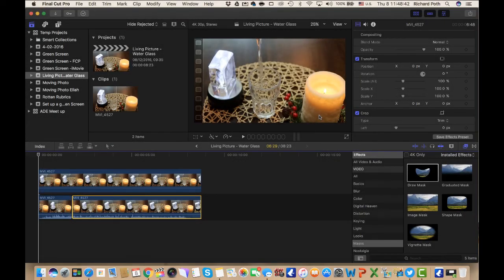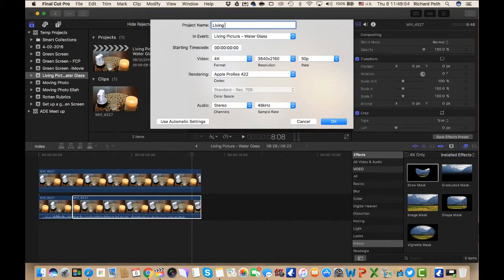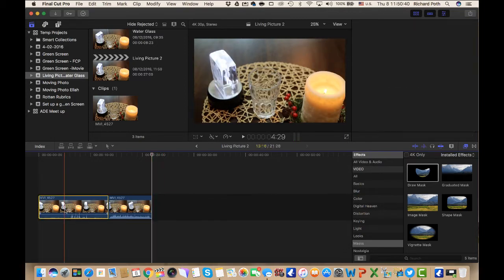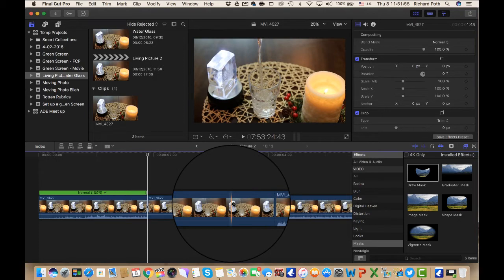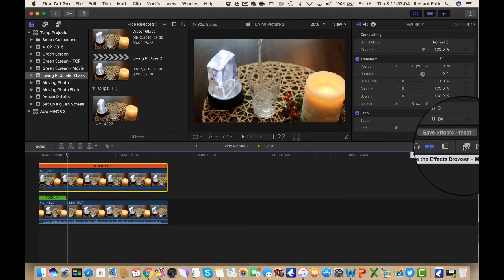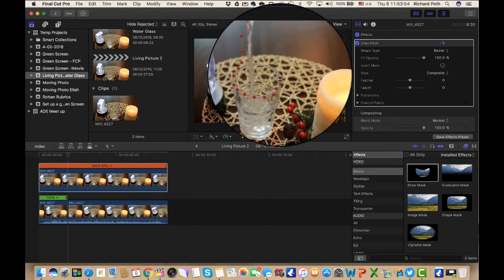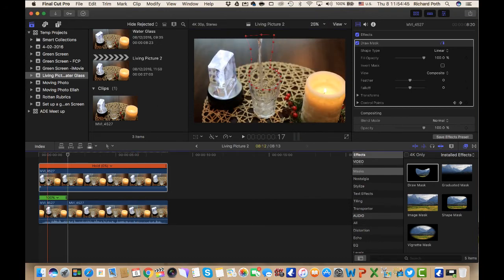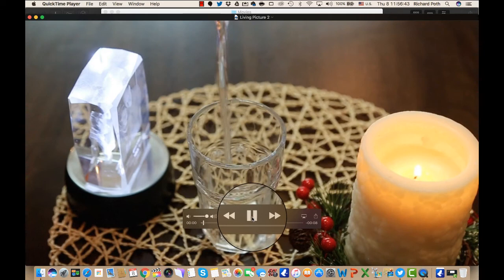Create Amazing Living Photos using Final Cut Pro X - Bring your pictures to life - Living Pictures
Living pictures can really make your social media profile look good. Use Final Cut to build living pictures easily without having to buy additional expensive software.

There are applications that you have to pay for to do this, but this tutorial will show you how you can do it using Final Cut Pro.